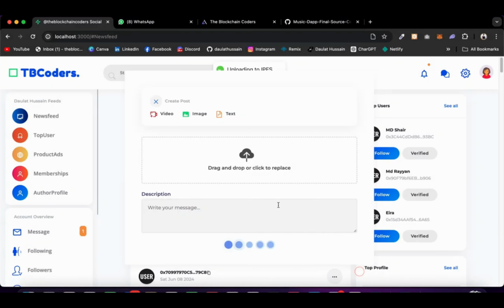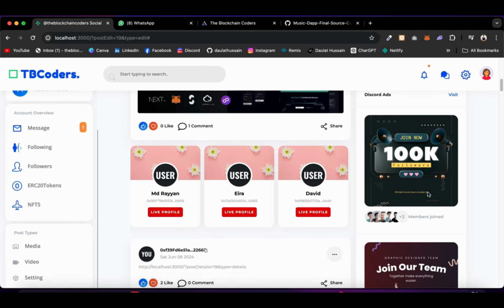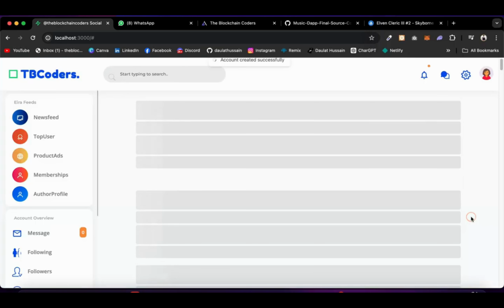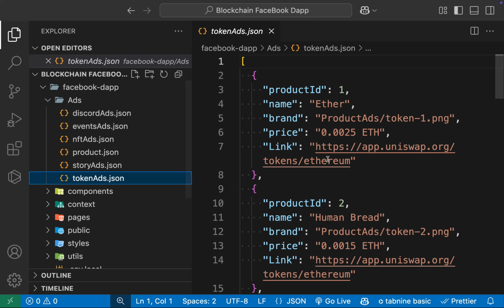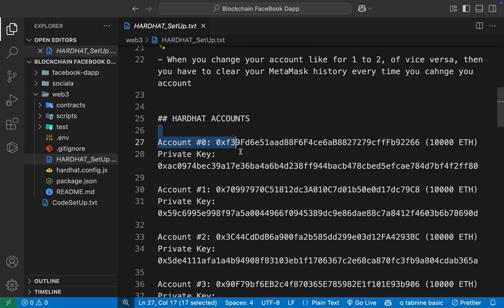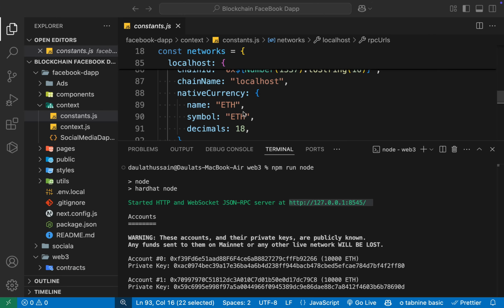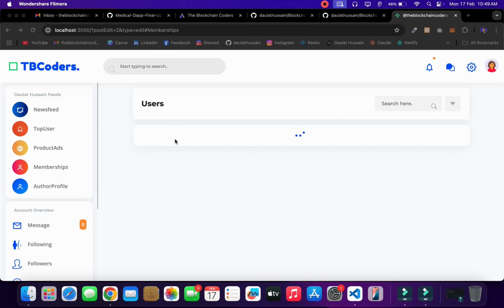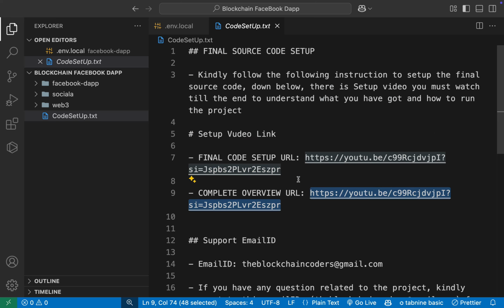Create & Deploy Decentralized Web3 Social Media DApp (Facebook) | Next.js & Solidity - DApp Project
Decentralized Web3 Social Media DApp

Create & Deploy Decentralized Web3 Social Media DApp Like Facebook | Next.js & Solidity - Blockchain DApp Project

In this project, you’ll learn how to build and deploy a fully decentralized Web3 Social Media DApp similar to Facebook using Next.js for the frontend and Solidity smart contracts for the backend on the blockchain.

We'll cover:

Setting up the Next.js project and integrating Web3 libraries
Writing and deploying Solidity smart contracts for posts, likes, and comments
Connecting your DApp to Ethereum or other EVM-compatible networks
Enabling wallet login and secure user interactions
Deploying the complete decentralized app for public use

Whether you’re a blockchain developer, Web3 enthusiast, or simply curious about decentralized social networks — this tutorial will guide you step by step to launch your own social media DApp.

🔥 Start building the future of social media today!